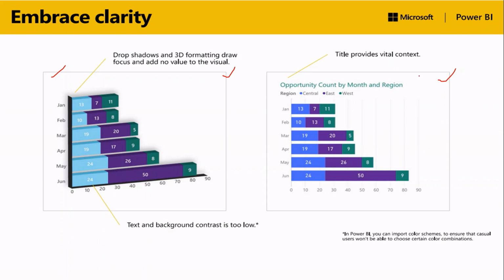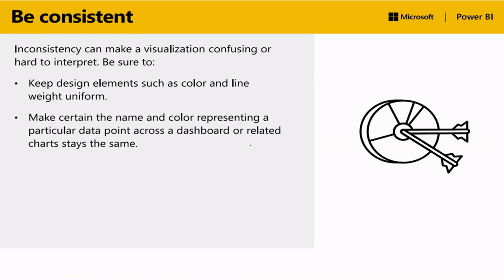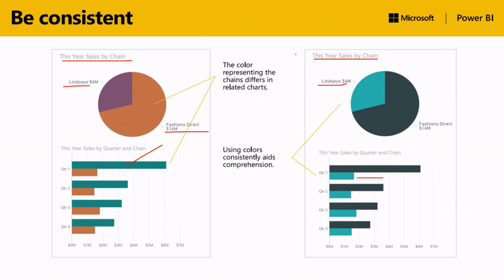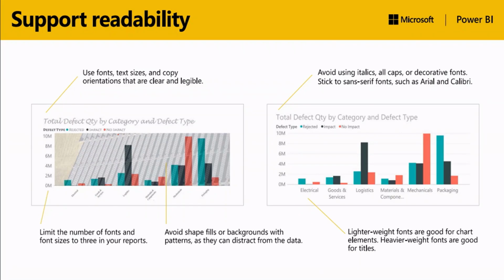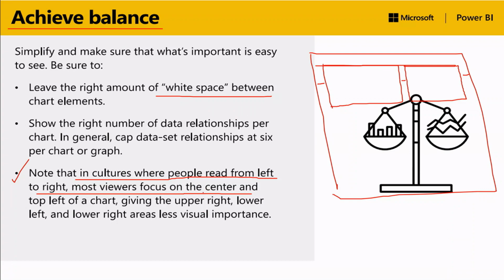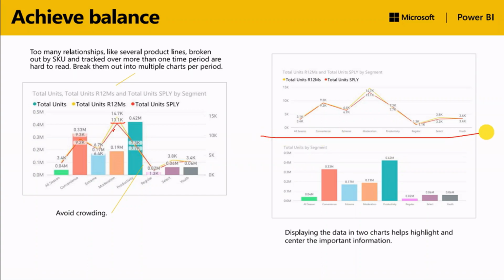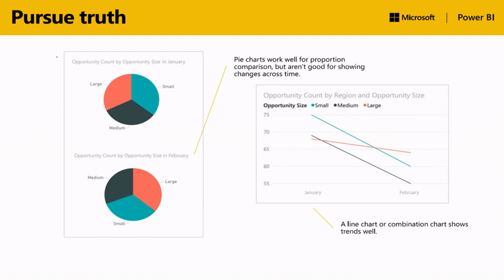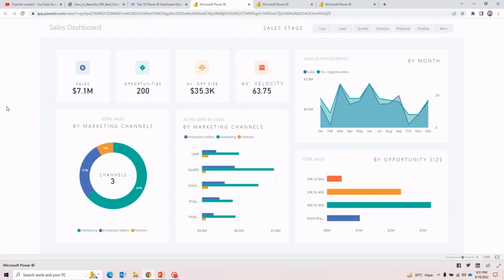Power BI Tips & Tricks- Data Visualization Best Practices (Microsoft PBI Team Recommended)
Hi Viz Developers,
In this video we have discussed about the best practices to be followed while created a visualization report.
I have shared these best practices from a document shared by Microsoft Power BI team of the Microsoft Docs pages.

00:00 Intro
03:11 Embrace clarity
06:05 Be consistent
09:08 Support readability
11:17 Achieve Balance
14:31 Get Input
16:30 Pursue truth
18:20 Sharing related document
19:00 Sample dashboards
20:00 Subscribe and other videos link